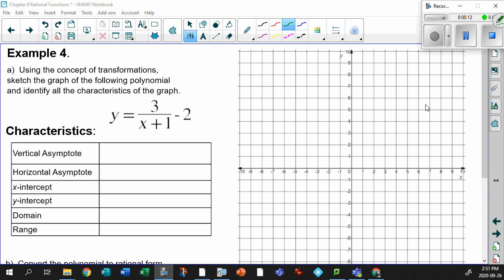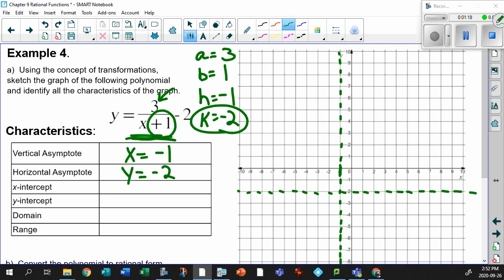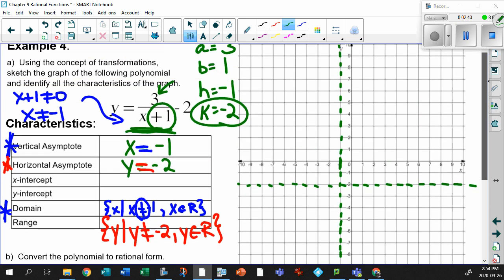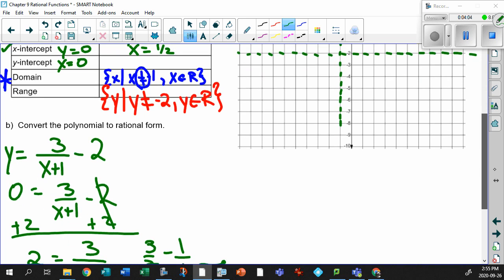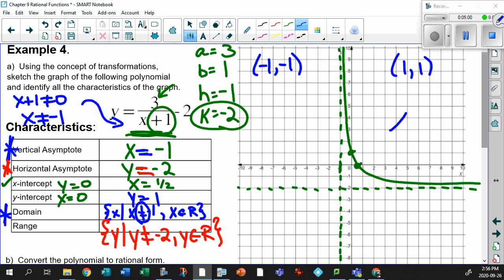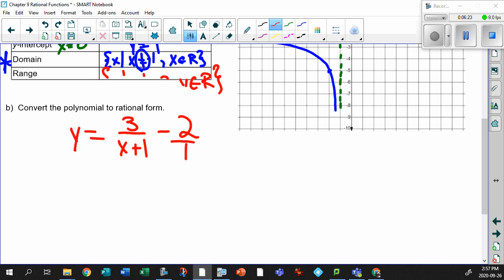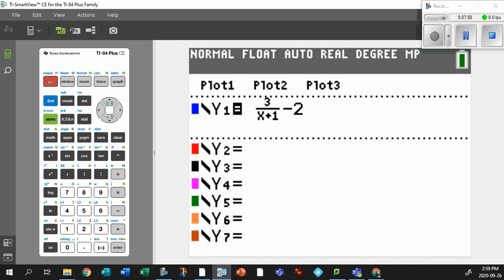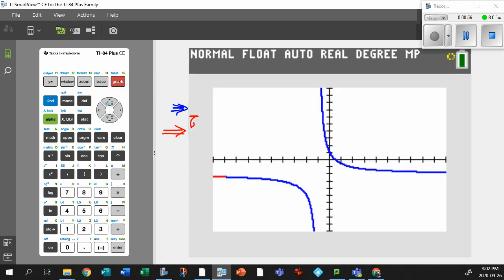Unit 9 1 3 Transformations of Rational Functions Part 2